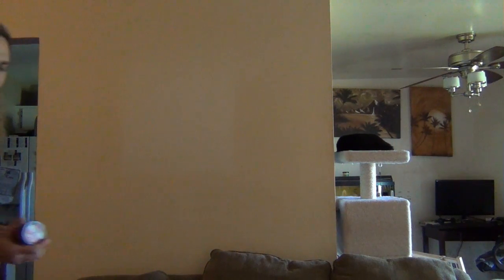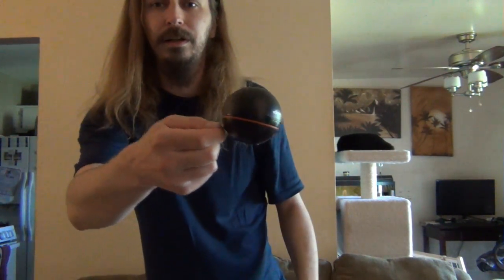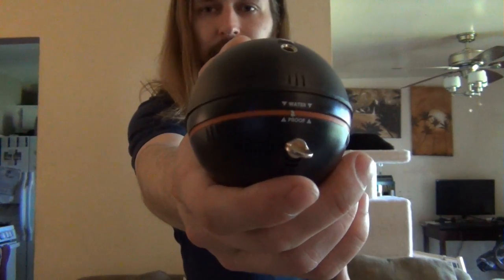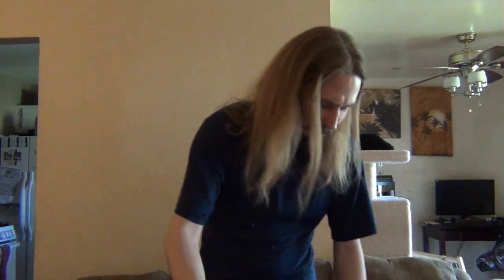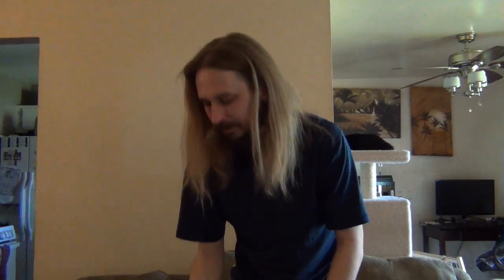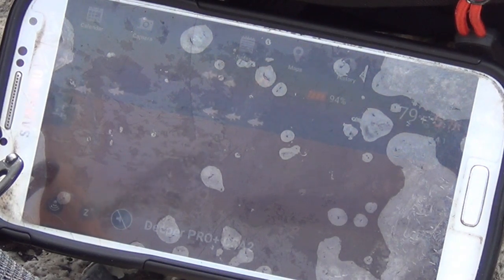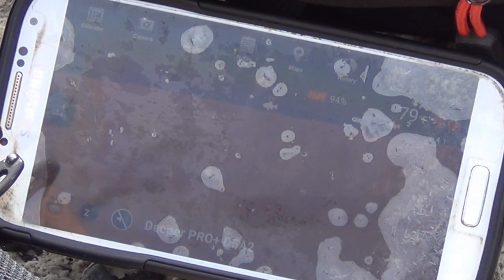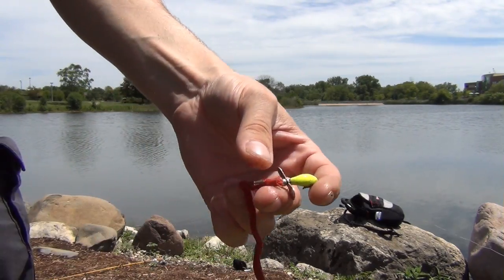Deeper Fish Sonar - Test, Review, & Fish Catching!